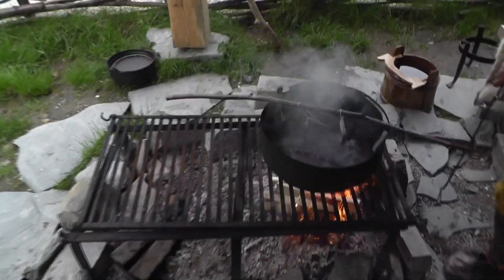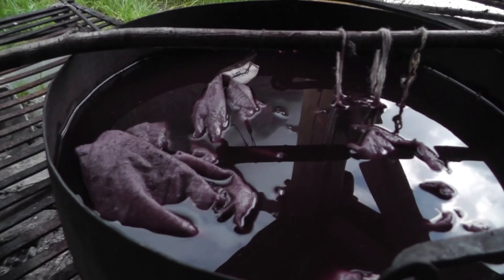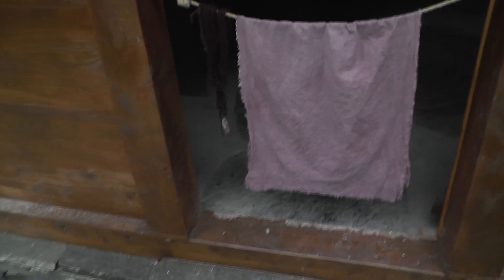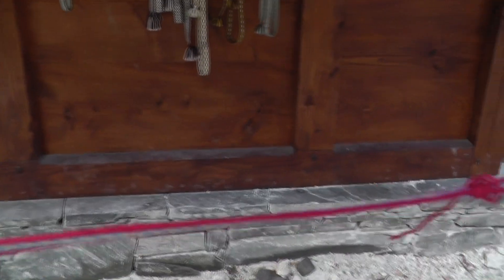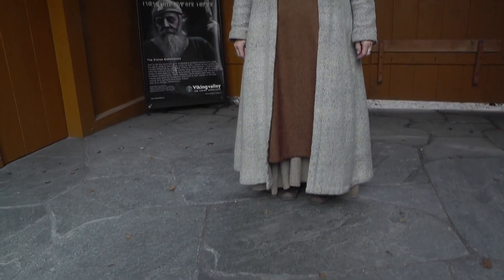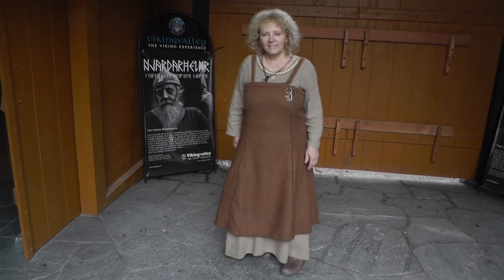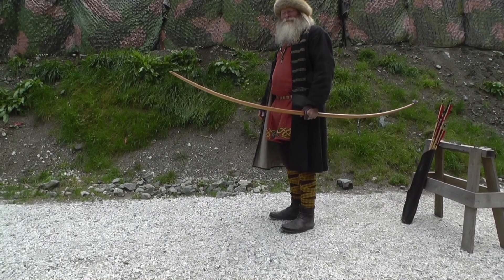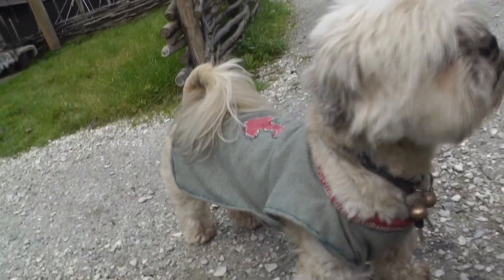Life as a viking - Clothing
I record my life as a viking during my student/work exchange period in Norway. On this second episode I talk about viking age clothing and fabric making.